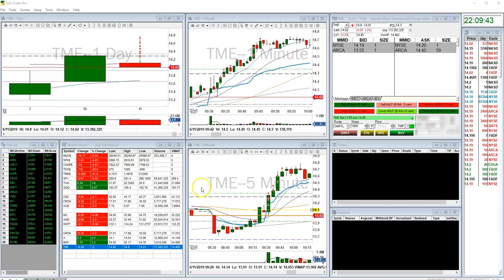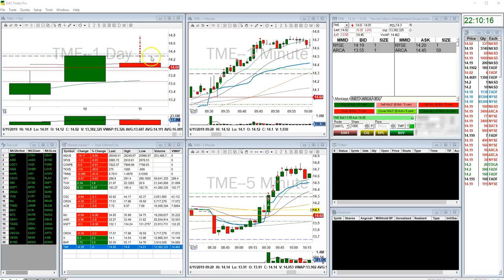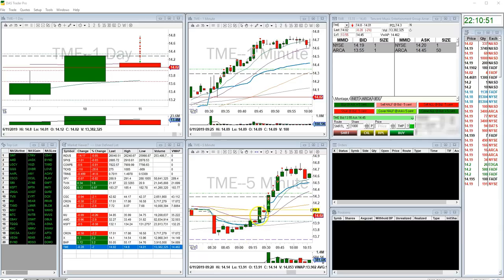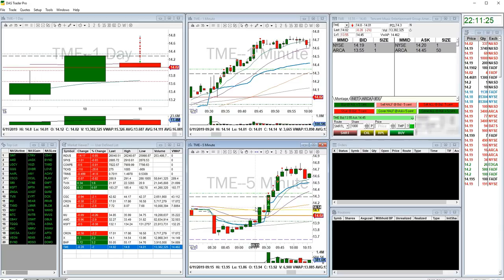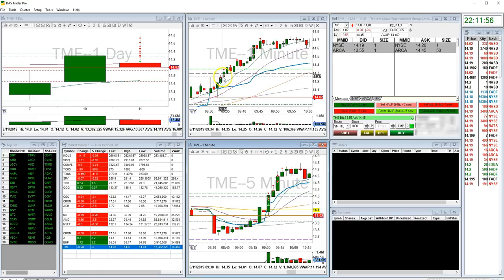Thor Day Trading Recap on $TME | Jun 11 2019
1. Day Trading Education
2. Trade in a Real Time Simulator
3. Join a Community of day Traders
4. Trade with Real Money